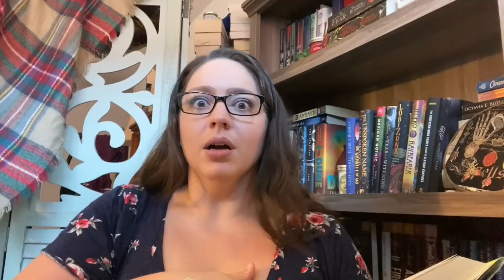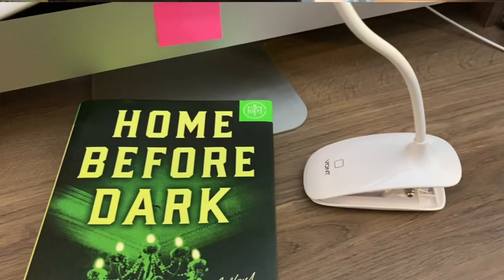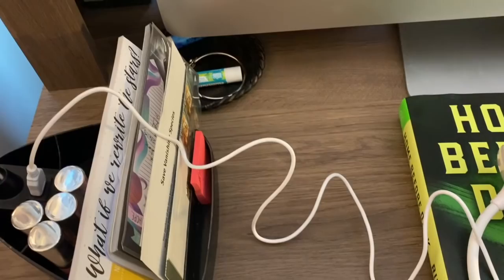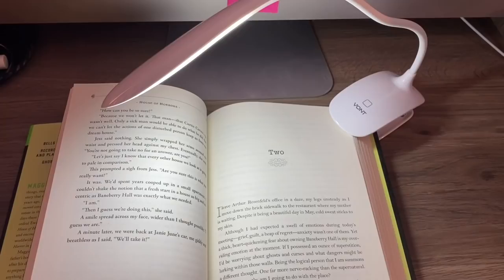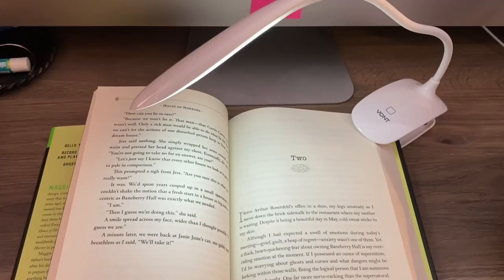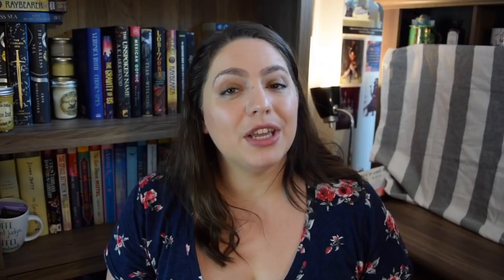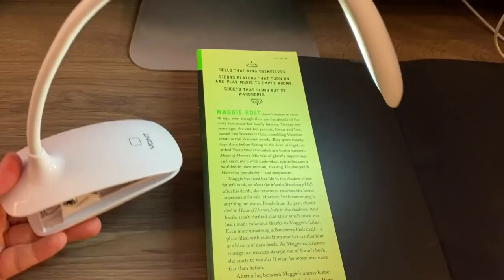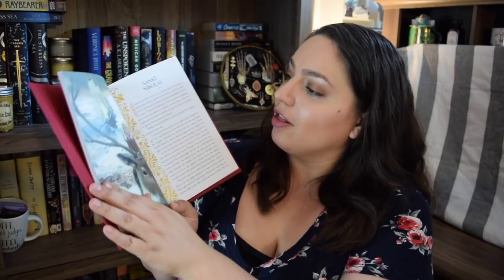I Pre-Ordered So Many Books! And Went Book Shopping...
Okay, so I MAY have gone a little wild with book buying this month, but there were a lot of preorders and things I was excited for! I'm here with an exciting, epic October Book Haul.

NOTE: Yes, I do know that Mia Farrow is Dylan Farrows mother, not her sister! Apologies for the slip. I noticed while prepping the video.

BOOKS MENTIONED
The Jealousy of Jalice Jesse Nolan Bailey
The Lives of Saints Leigh Bardugo
Beyond the Ruby Veil Mara Fitzgerald
Spoiler Alert Olivia Dade
A Deadly Education by Naomi Novik
One More For Christmas Sarah Morgan
Dread the Harvest Moon Sarah Glenn Marsh
Lightbringer Claire Legrand
The Invisible Life of Addie Larue V.E. Schwab
The Hellion S.A. Hunt
The Mirror: Broken Wish Julie C. Dao
The Fangirls Guide to the Universe Sam Maggs
The Fangirls Guide to Leveling Up Sam Maggs
Hush Dylan Farrow
Pleasant Grove Jason Price
Ties that Tether Jane Igharo
Piranesi Susanna Clarke
One by One Ruth Ware
Would I Lie to the Duke Eva Leigh
White Fox Sara Faring
The Widow of Rose House Diana Biller
The Inheritance Games Jennifer Lynn Barnes
Fear the Drowning Deep Sarah Glenn Marsh
A Kiss for Midwinter Courtney Milan
The Earl’s Christmas Pearl Megan Frampton
Teach Me Olivia Dade
Dune Special Edition Frank Herbert

- Interested in Book of the Month Club? I get a free book when you sign up!

- AUDIBLE: Get two free audiobooks!
- BOOKISH MUGS from @CreativeLeighCrafts BETHANY15

527 Hudson St. #20030